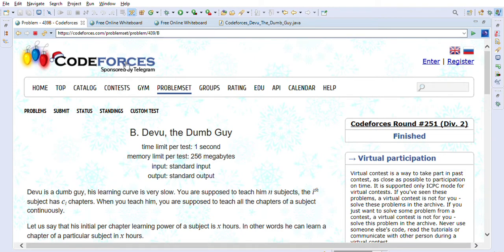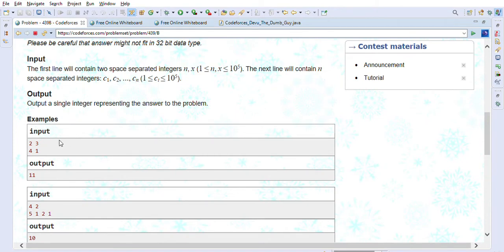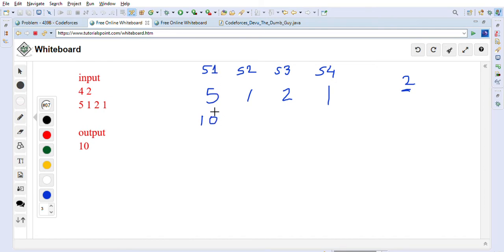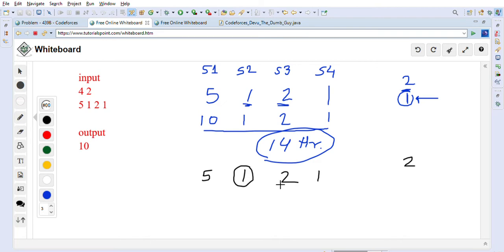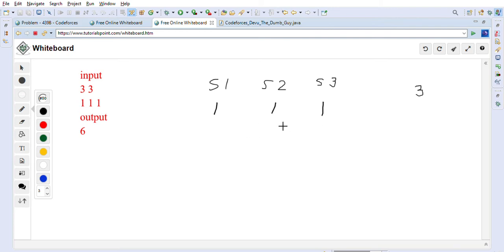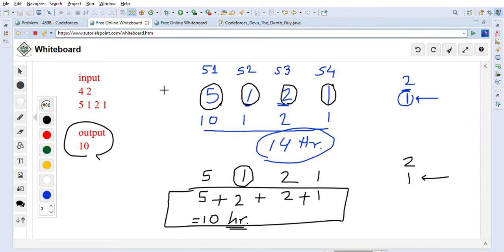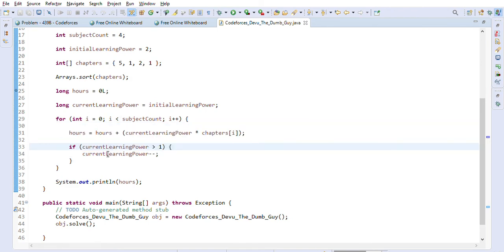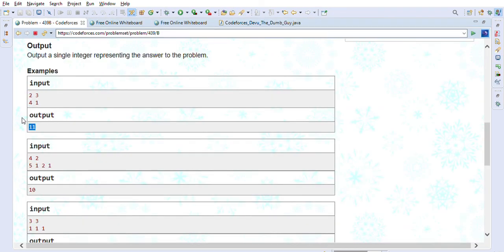Codeforces - Devu, the Dumb Guy - Minimizing Number of Hours To Learn Subjects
Problem Description:

Devu is a dumb guy, his learning curve is very slow. You are supposed to teach him n subjects, the ith subject has ci chapters. When you teach him, you are supposed to teach all the chapters of a subject continuously.

Let us say that his initial per chapter learning power of a subject is x hours. In other words he can learn a chapter of a particular subject in x hours.

Well Devu is not complete dumb, there is a good thing about him too. If you teach him a subject, then time required to teach any chapter of the next subject will require exactly 1 hour less than previously required (see the examples to understand it more clearly). Note that his per chapter learning power can not be less than 1 hour.

You can teach him the n subjects in any possible order. Find out minimum amount of time (in hours) Devu will take to understand all the subjects and you will be free to do some enjoying task rather than teaching a dumb guy.

Please be careful that answer might not fit in 32 bit data type.